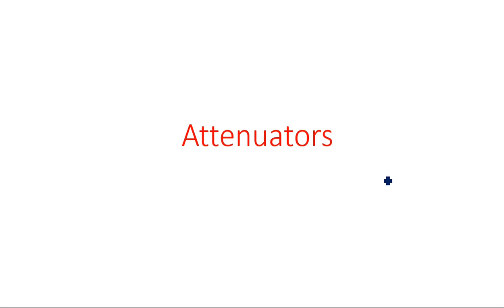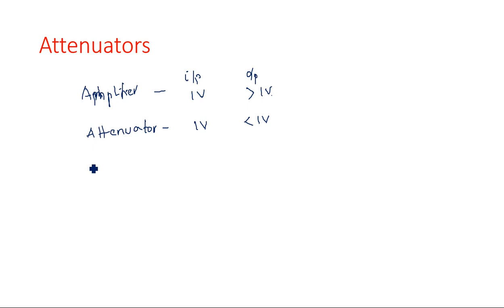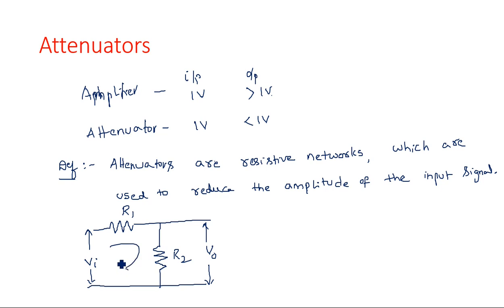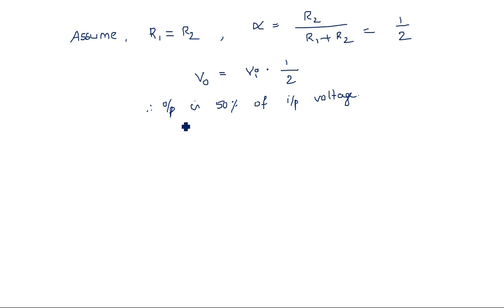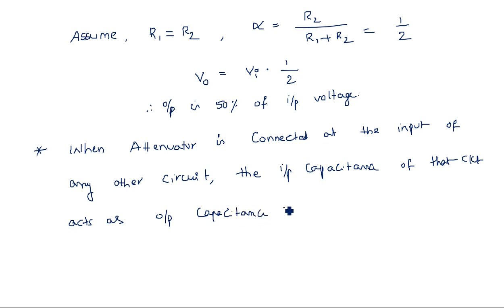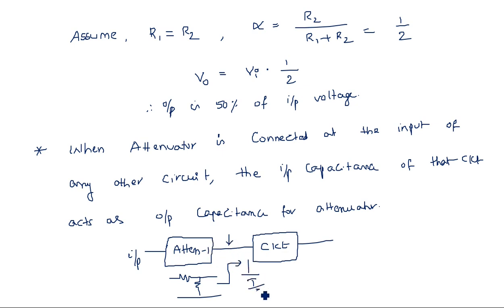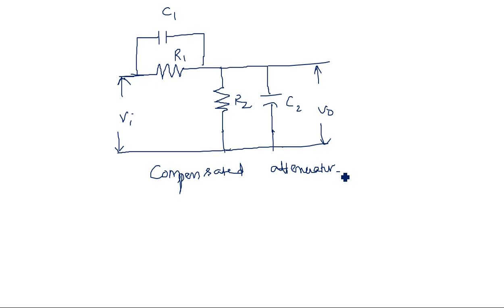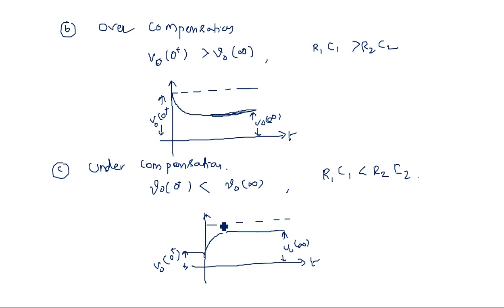Attenuators | Pulse Digital Circuits | Lec-18